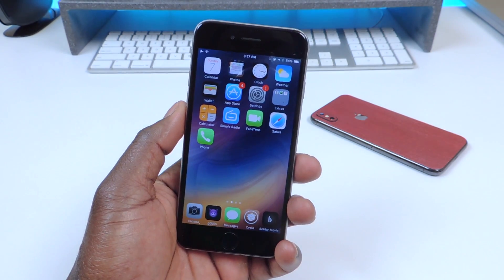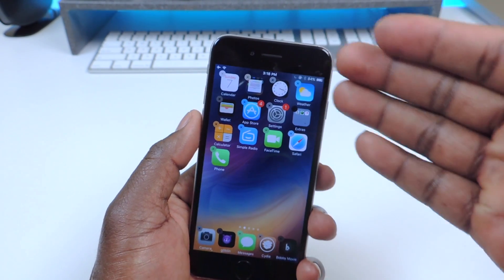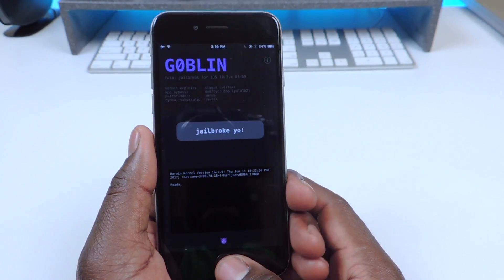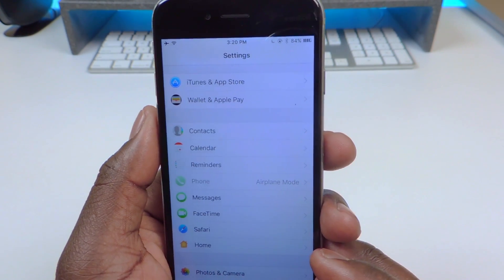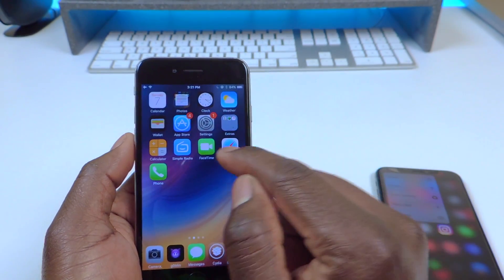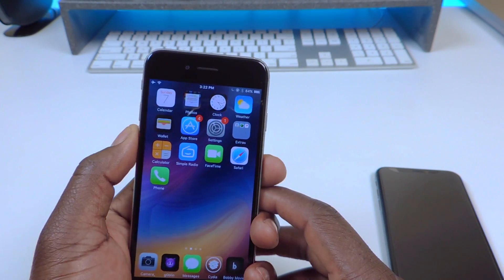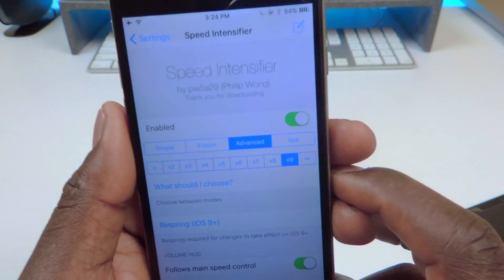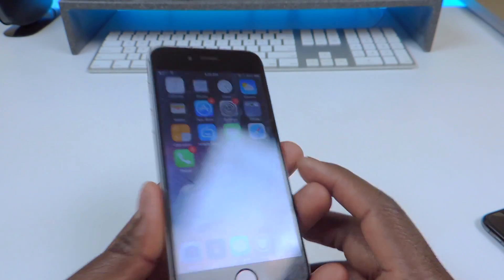Top 15 Jailbreak Tweaks iOS 10.3.3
Alkaline
AppColorClose
BetterFiveIconDock
BioProtect
DarkMessages
ClearDock
Cream 2
CircleIcons
Cylinder
Force3DAppShortcuts
immortal
Minimal HUD
Photicon
SpeedIntensifier
Zeppelin